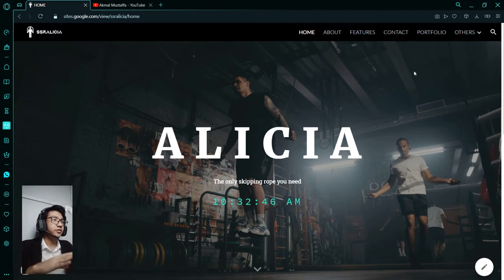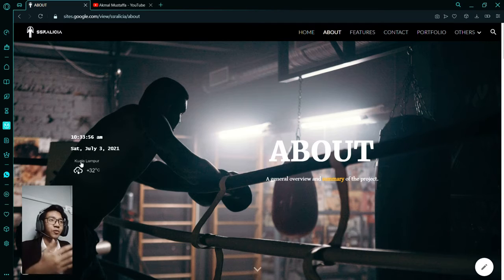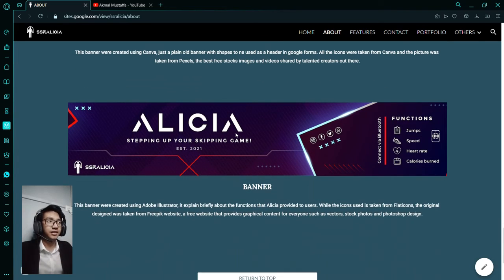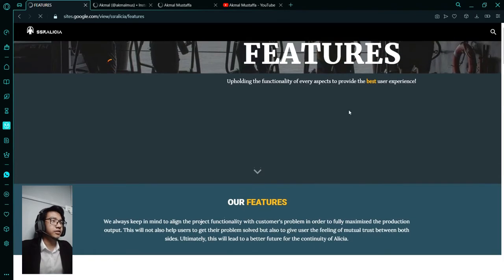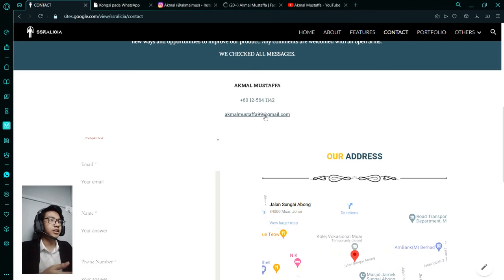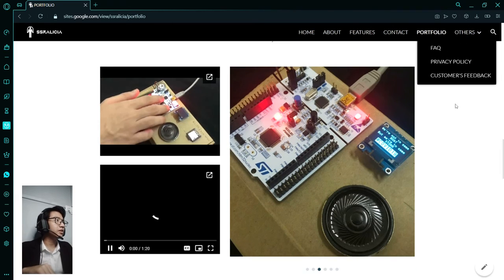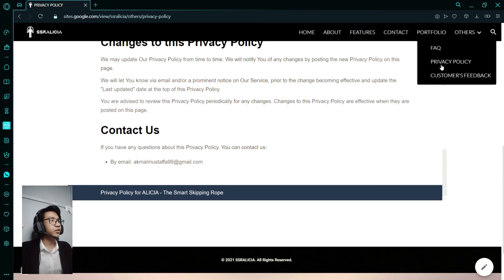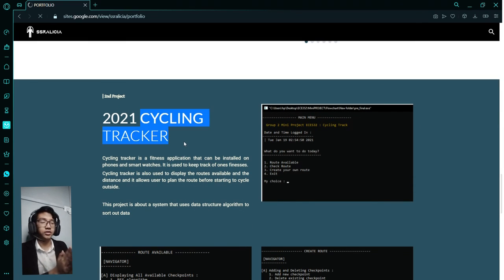[ PROJECT ALICIA ] - FINAL WEBSITE DEMONSTRATION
Hello everyone, so this is my Website demonstration about my project ALICIA. Special thanks to everyone who supported me in getting through this especially my family, friends, and lecturers.